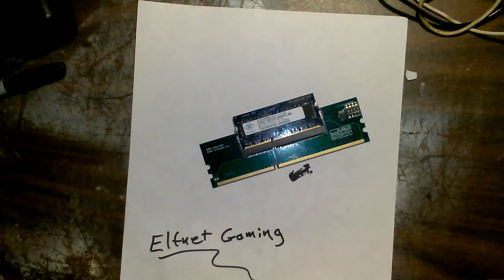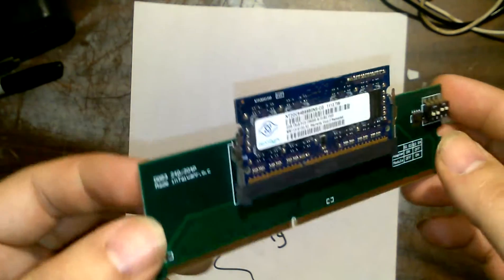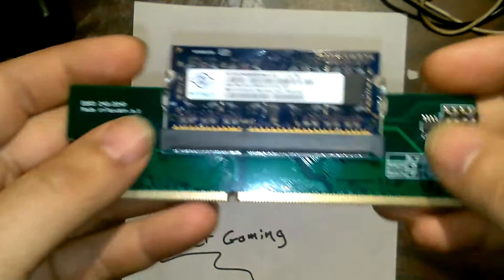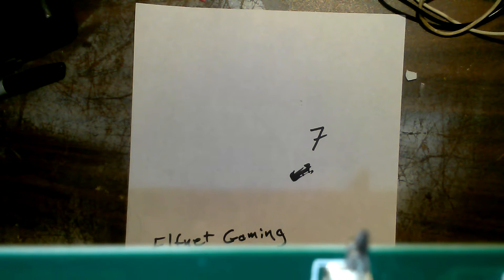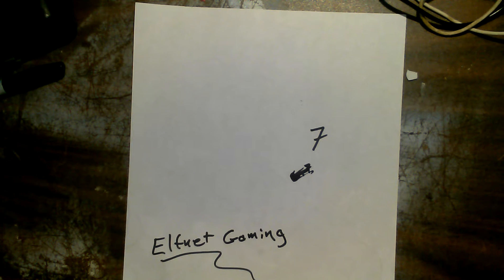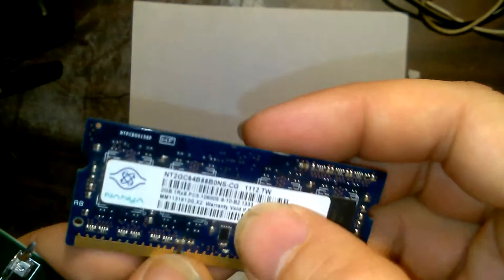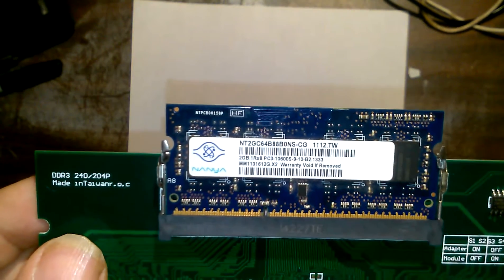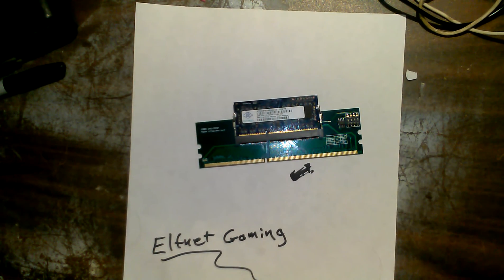An odd piece of PC Hardware.. DDR3 Ram Adapter..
This is a DDR3 Ram adapter to adapt laptop ram to desktop ram..